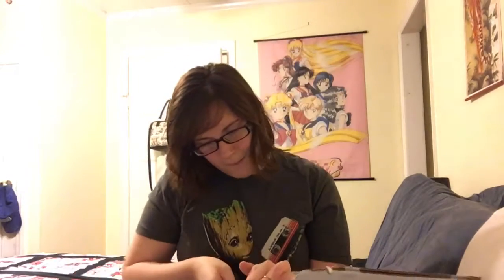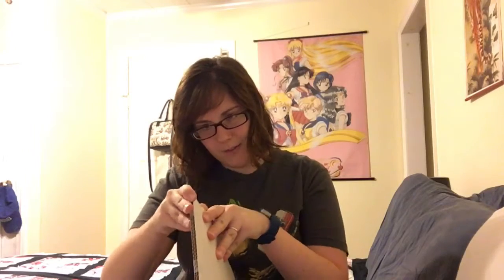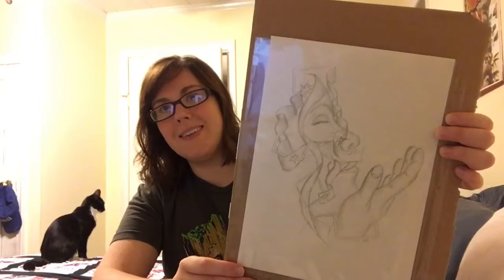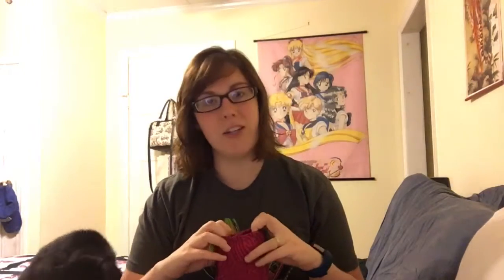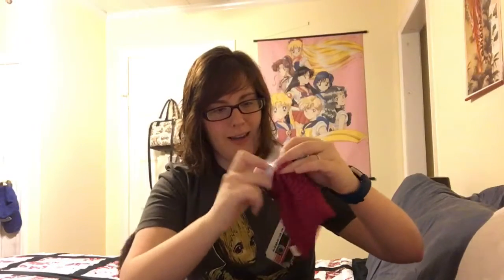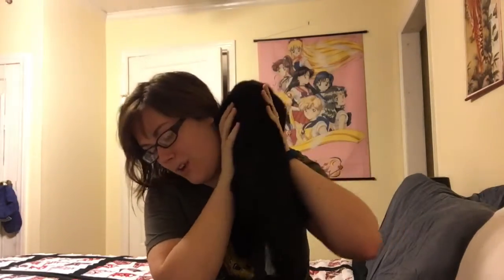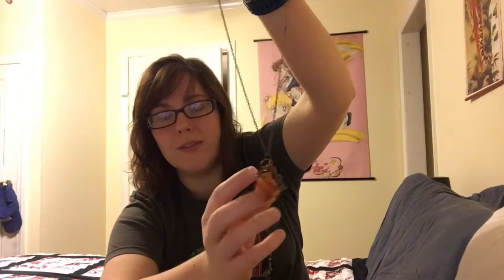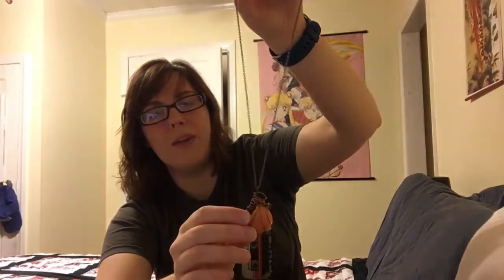SoulFire Sundries Giveaway Unboxing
📿SoulFire Sundries Links📿